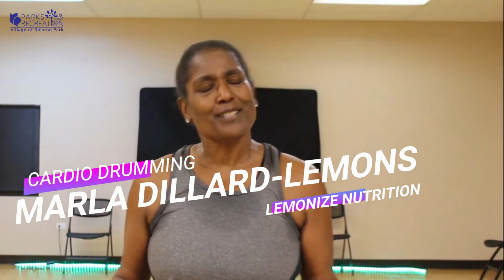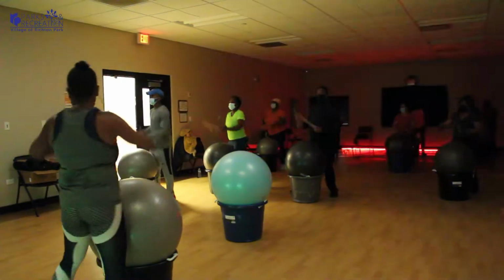Cardio Drumming 2022 | Richton Park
We would like to introduce you to the world of CardioDrumming with Richton Park Parks and Rec! This unique exercise class, lead by Marla Dillard-Lemons from LemonizeNutrition, is jammed packed with great music, high energy, and efficient, rhythmic cardio, giving amazing party-vibes! Let's GOOOOOO!